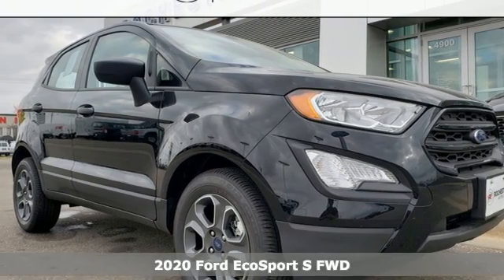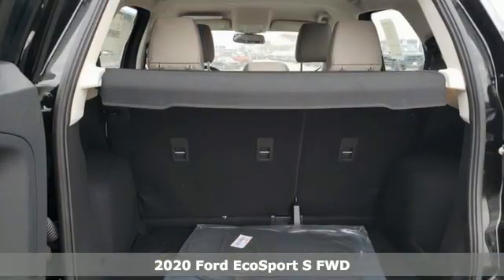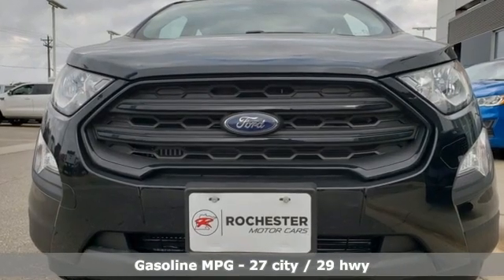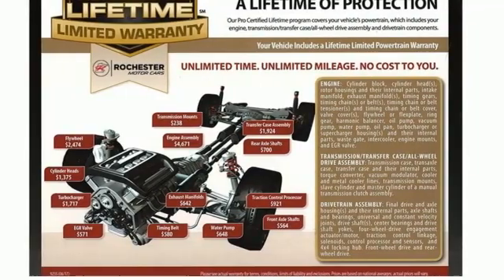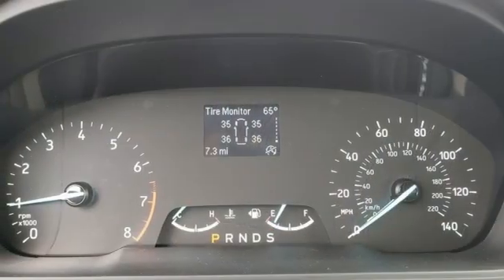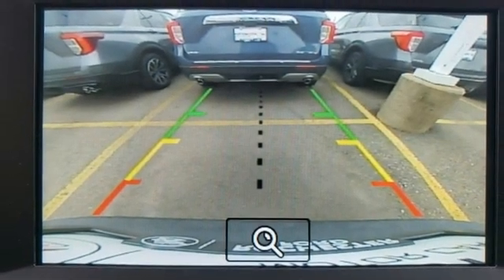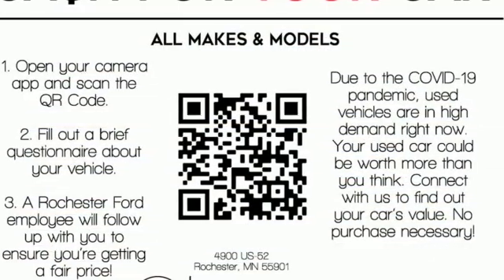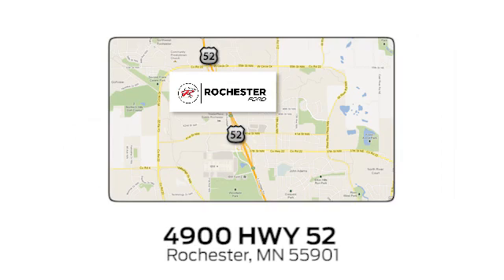New 2020 Ford EcoSport Rochester MN Winona, MN F203014 - SOLD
Year: 2020
Make: Ford
Model: EcoSport
Trim: S
Engine: EcoBoost 1.0L I3 GTDi DOHC Turbocharged VCT
Transmission: 6-Speed Automatic
Color: Black
Interior: Medium Stone
Stock #: F203014
VIN: MAJ3S2FEXLC384612
$3,426 off MSRP! 2020 Ford EcoSport Shadow Black S 4D Sport Utility EcoBoost 1.0L I3 GTDi DOHC Turbocharged VCT FWD Priced below KBB Fair Purchase Price! *Bluetooth Hands-Free, Equipment Group 100A. We look forward to earning your business. Price does not include tax, title, and license. Residency Restirctions Apply. Discounts are: $3250 - Retail Customer Cash. Exp. 01/04/2021

Address:
4900 Highway 52 North